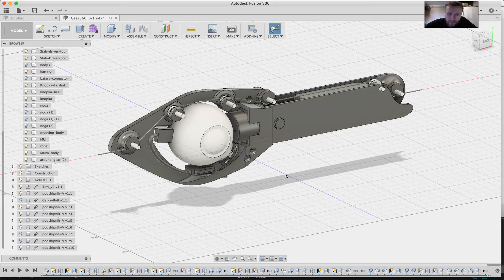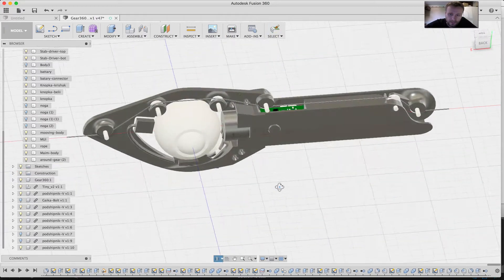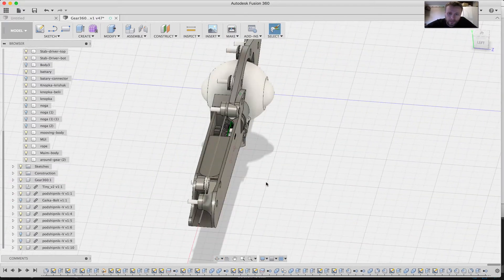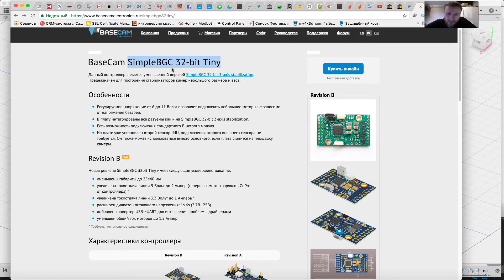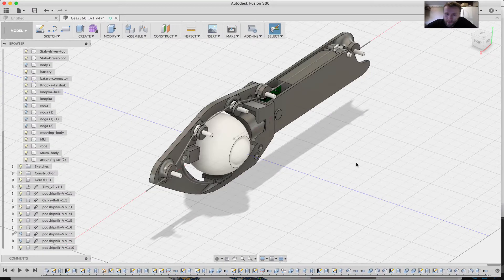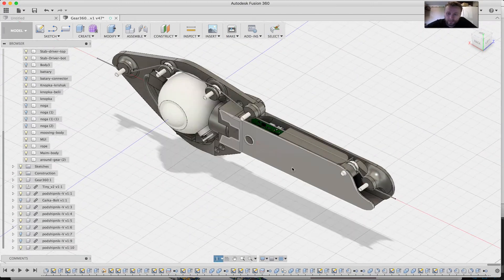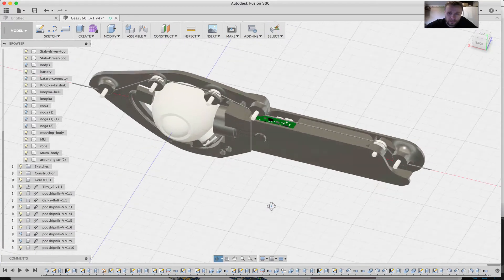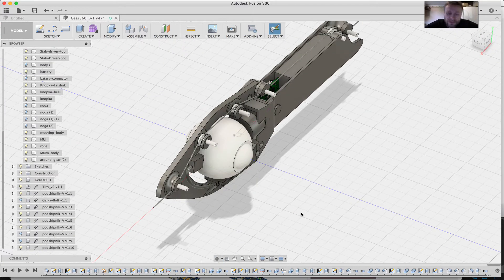Project of HyperVR360 v4.0 for shooting Aerial 8K hyperlapse VR 360 video on Gear360 2016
Project of HyperVR360 v4.0 for shooting 8K hyperlapse (Motion Time-lapse) VR 360 video on Gear360 2016